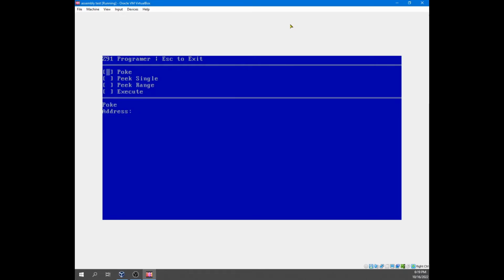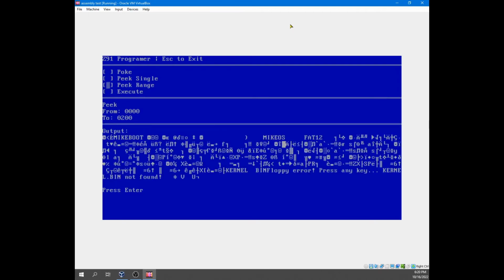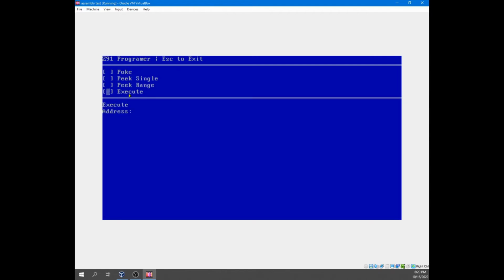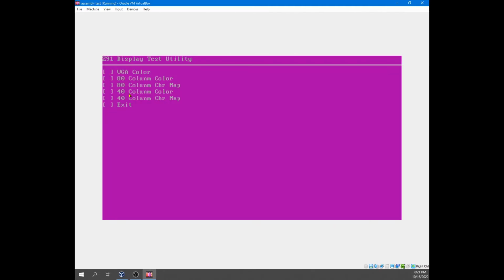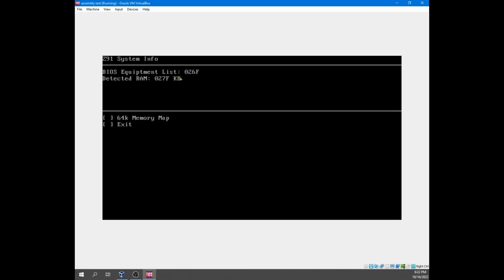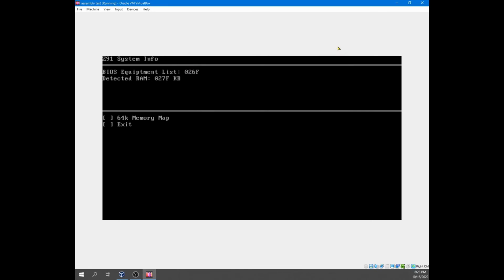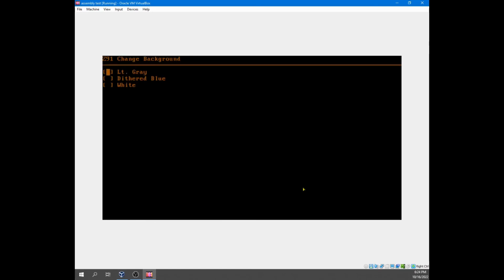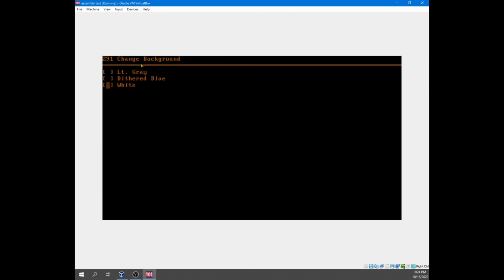Z91 - Demonstration of Another x86 OS